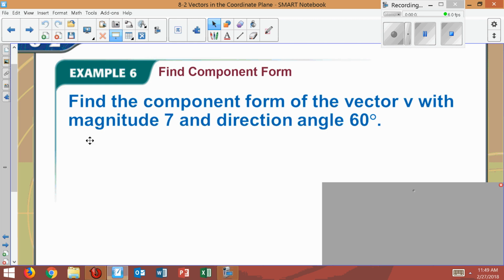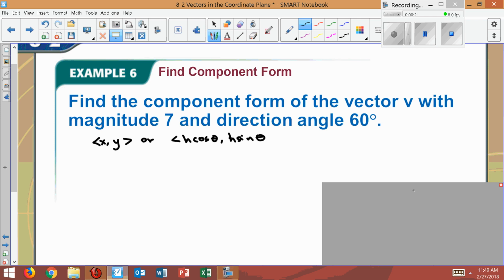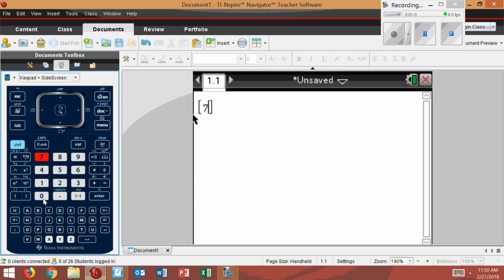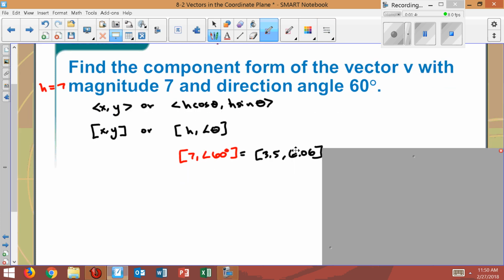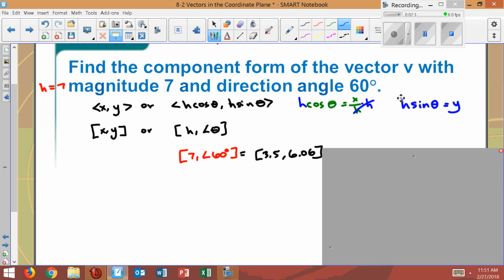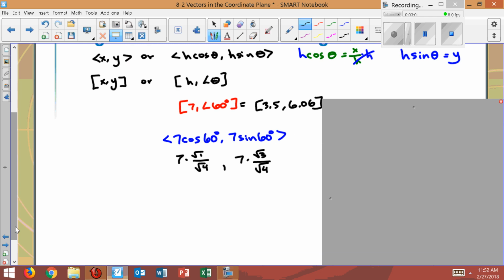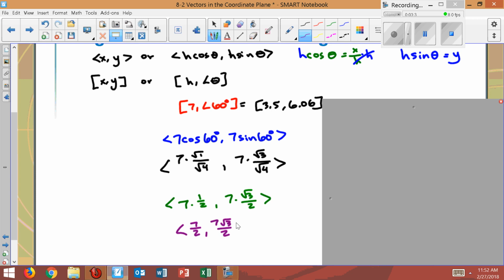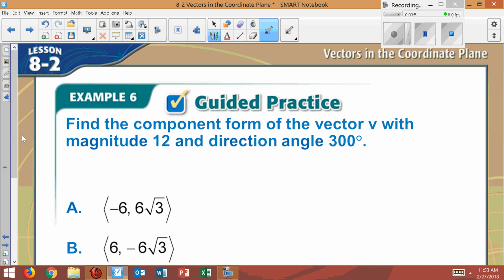8-2 Example 6 Find Component Form